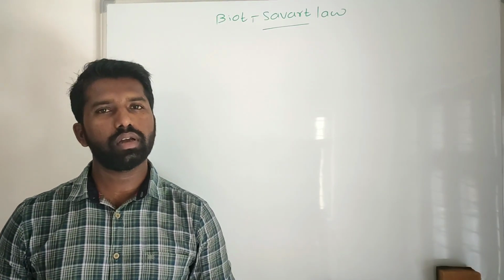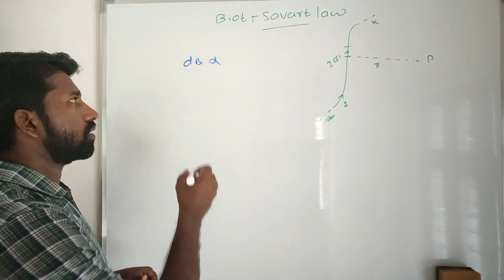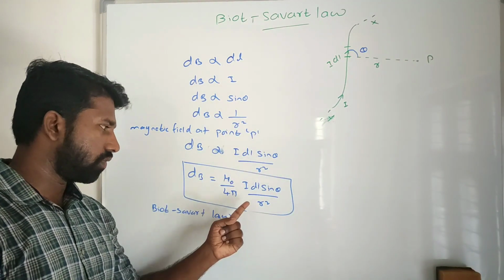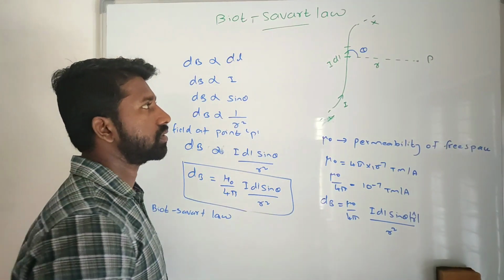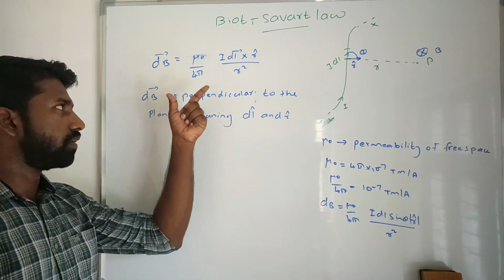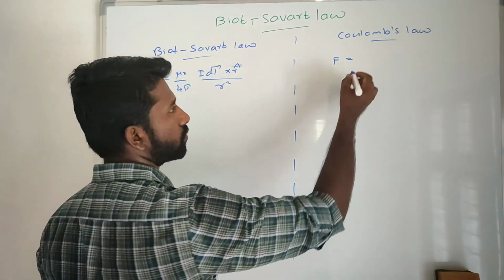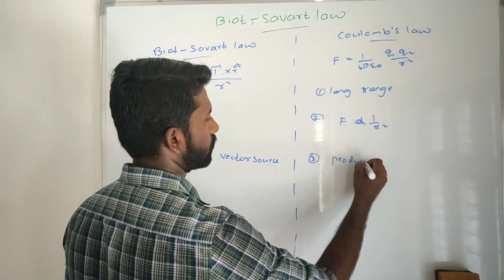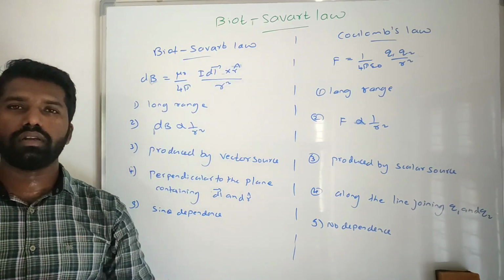Boit Savart law || class 12 physics chapter-4 || moving charges and magnetism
Topic:Boit Savart law : class 12 physics chapter-4 moving charges and magnetism.